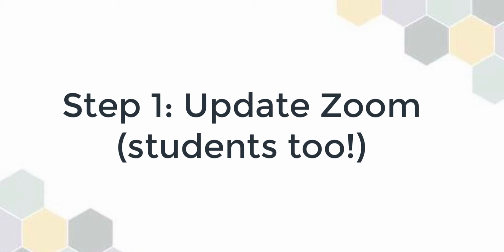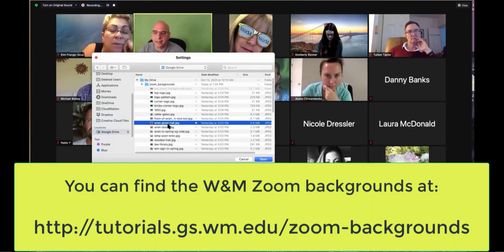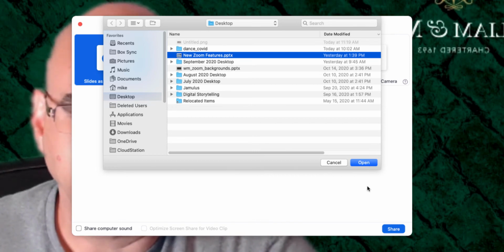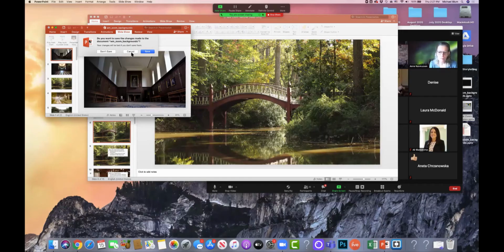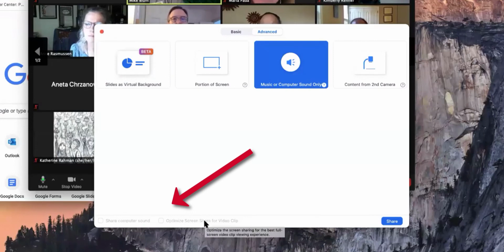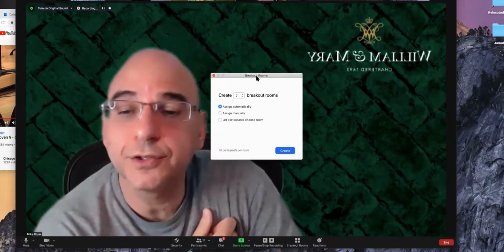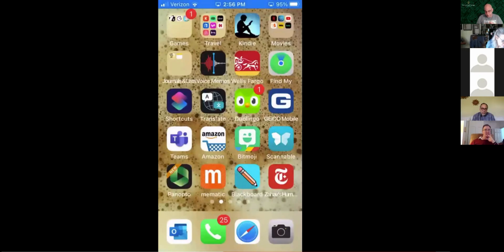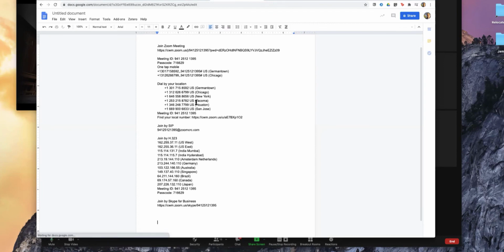What's new in Zoom